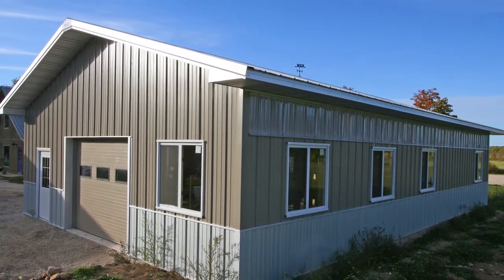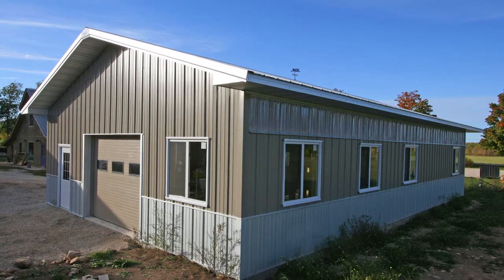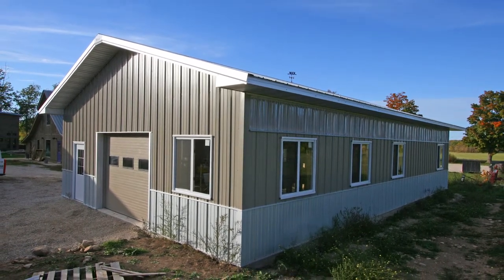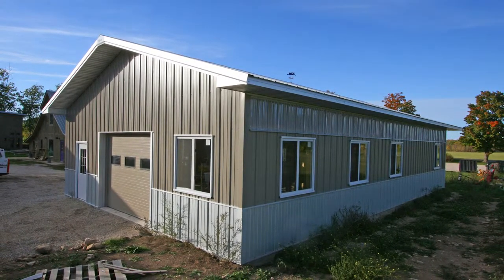Wick Buildings Art Studio Customer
This video describes an art production and warehouse facility built for Hands On Art Studio in Fish Creek, Wisconsin.  Owners Cy turnbladh and Karon Ohm describe the construction process they experienced through Peninsula Building Systems, Inc., a Wick Authorized building partner located in Sturgeon Bay, Wisconsin.  In continuous operations since 1954 and with more than 70,000 buildings completed, Wick Buildings provides post-frame structures for agricultural, dairy, equine, residential storage, municipal, commercial and light industrial markets. Wick Buildings are sold by independent builders, and built by independent builders and Wick crews who live and work in their local communities.